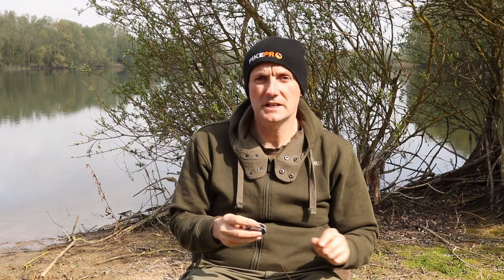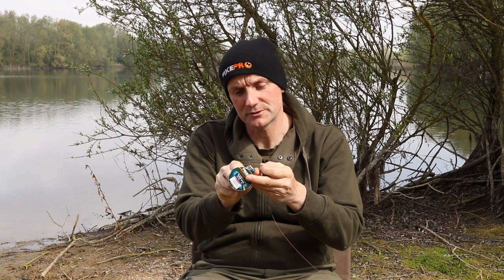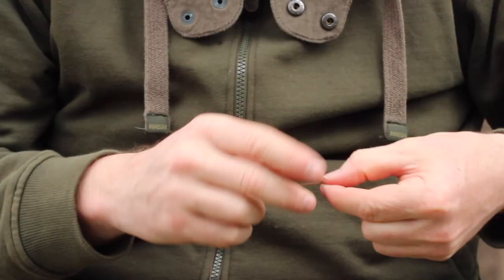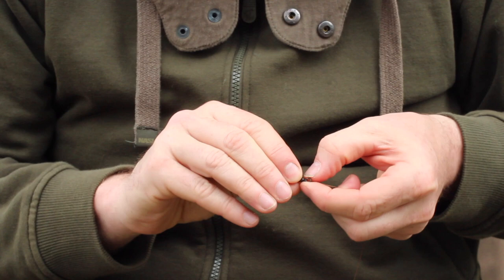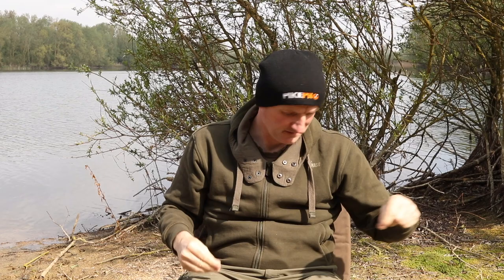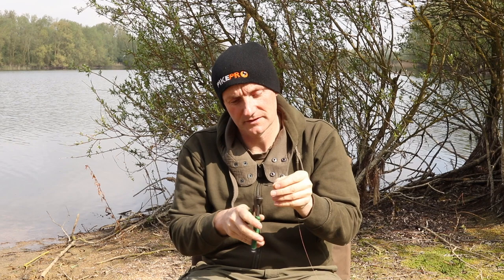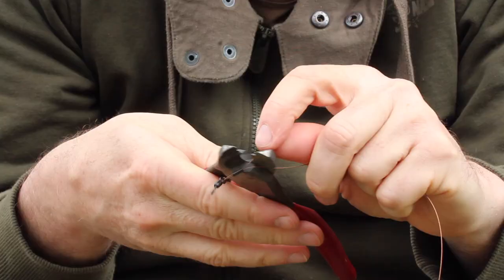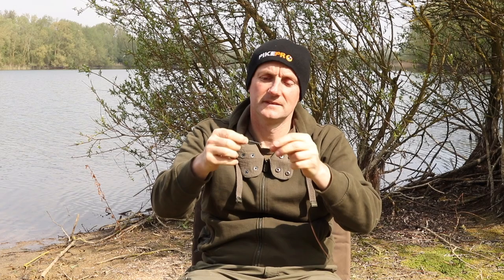Pike Fishing : How to Crimp Wire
Trace making is one of the first skills that many pike fisherman want to master. Crimping wire is one of several ways of making traces and in this video Paul Garner demonstrates how he creates a strong connection in any wire.

Crimping will work with all of the commonly available wires used for pike and zander fishing, including 7-strand, 19-strand and 49-strand wires in both coated and uncoated varieties. They key thing to remember is to use soft copper crimps that are the correct diameter. The wire should pass through the crimp twice without too much spare room.

The steps to making Paul's crimped traces are as follows:

1. Cut off a length of wire (heat the area that you are going to cut if you are worried about the wire coming unravelled).

2. Bend make the last 2-inches (6cm) of the wire. If you already have hooks or a swivel on the other end then put a swivel on first.

3. Thread the loop in the end of the wire through the eye of the swivel or hook and then pass the swivel or hook through the loop in the wire.

4. Snug the wire down over the eye of the swivel or hook to lock it in place - the wire will now be almost fixed in place.

5. Thread the crimp over the ends of the wire, make sure it is a good fit.

6. Use a crimp tool with a tooth-like profile to squash the crimp. Ideally, the crimp tool should leave the ends of the crimp untouched.

7. Cut off any excess wire and cover with a Swivel Cover to tidy up the crimp.